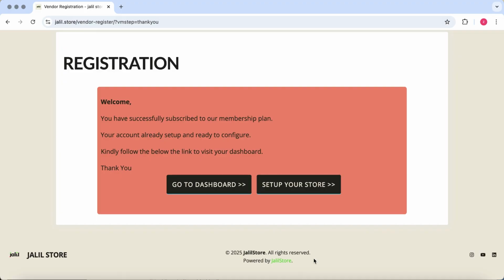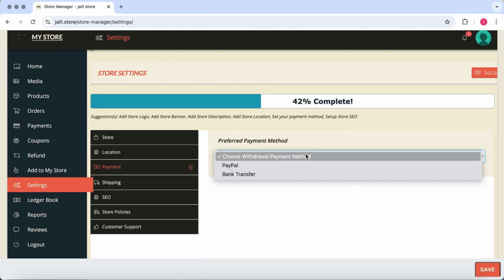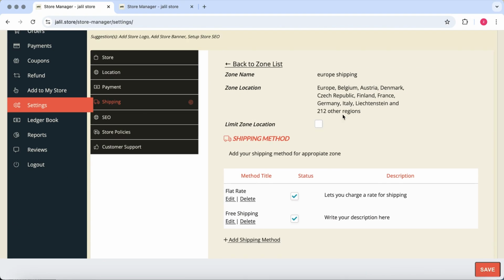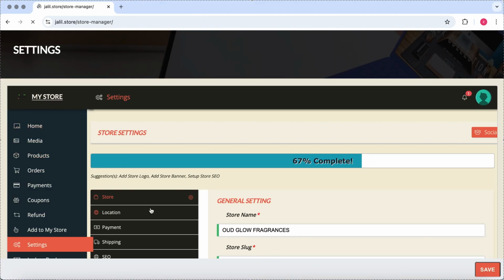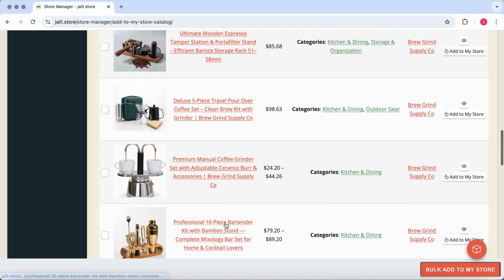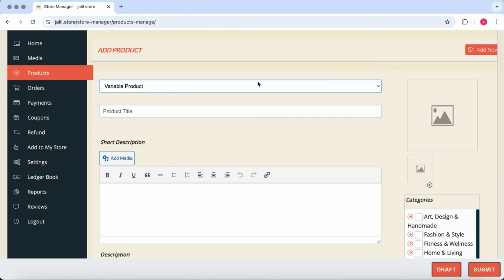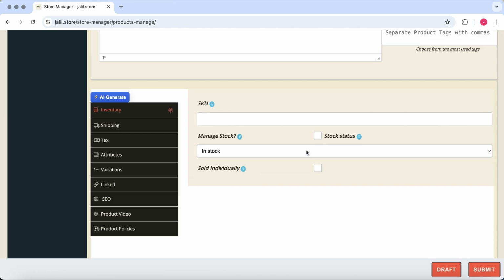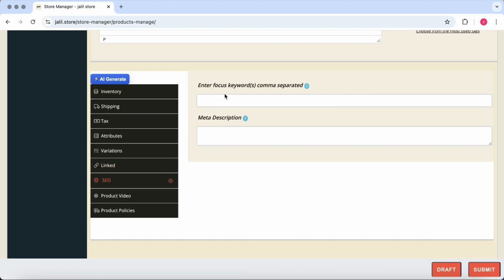Jalil.store Vendor Complete Guide – From Registration to Adding Products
Welcome to the ultimate Jalil.store vendor tutorial! This all-in-one video walks you through the entire process of becoming a vendor and setting up your store, from registration to adding your first products. Whether you’re a small business owner, creator, or entrepreneur, this guide will ensure your store is professional, fully functional, and ready to attract customers.

Here’s what you’ll learn in this comprehensive video:
 1. Vendor Registration on Jalil.store
Step-by-step instructions to complete the registration form, upload required documents, and get approved as a verified vendor. Tips for creating a strong profile and ensuring quick approval.
 2. Setting Up Your Vendor Account
After approval, learn how to set up your account: add your payment information, upload your logo and banner, fill in your store location and contact info, optimize SEO and the “About” section, and configure shipping methods.
 3. Understanding the Vendor Dashboard
A detailed walkthrough of every part of your dashboard, including Orders, Products, Analytics, Payments, Messages, Settings, and Promotions. Learn what each section does and how to use it efficiently to manage your store.
 4. Adding Products to Your Store
Learn how to create new products, upload images, write SEO-friendly titles and descriptions, set prices, manage stock, add variations, select categories and tags, configure shipping and taxes, and publish your listings.
 5. Tips and Best Practices
Throughout the video, we share actionable tips to make your store professional, easy to manage, and more discoverable. From creating appealing listings to optimizing your dashboard, these tips help maximize your sales potential.

Why Watch This Full Guide:
 • Get a complete understanding of how Jalil.store works for vendors.
 • Avoid common mistakes and save time by following step-by-step instructions.
 • Learn all essential tools and features in one video, without needing to watch multiple clips.
 • Perfect for new vendors who want to start selling confidently and efficiently.

By the end of this video, you’ll be ready to:
 • Complete your vendor registration and approval.
 • Set up a fully optimized store with logo, banner, SEO, shipping, and payment.
 • Navigate your dashboard like a pro, manage orders and analytics.
 • Add your first products, set pricing, inventory, and variations.

Whether you’re just starting your online business or looking to expand, this Jalil.store vendor tutorial gives you everything you need to launch successfully.

Start your vendor journey on Jalil.store today and reach customers worldwide!